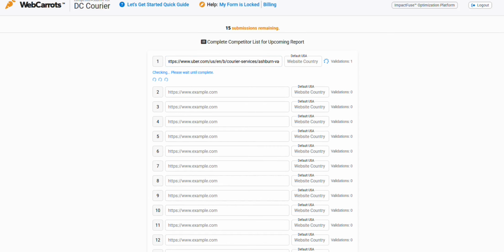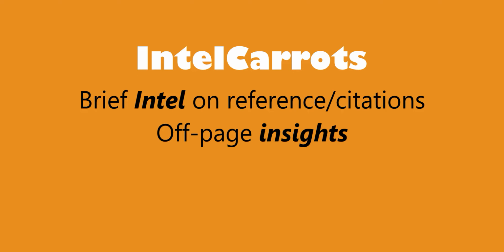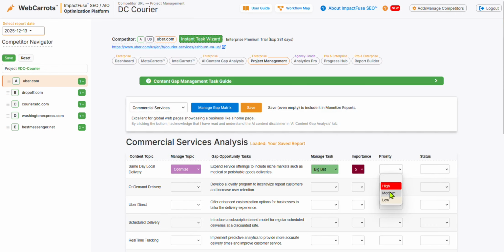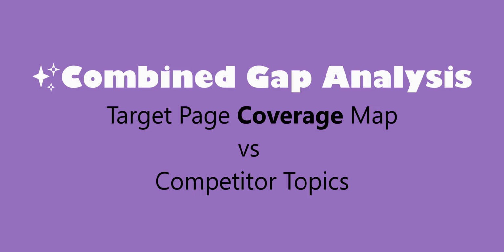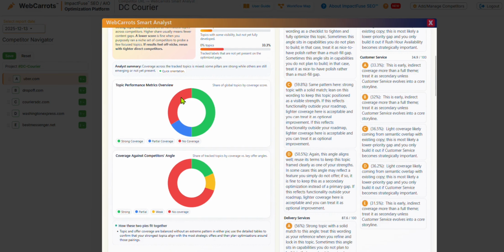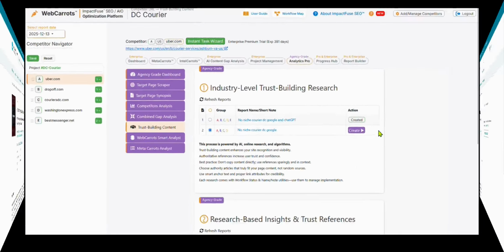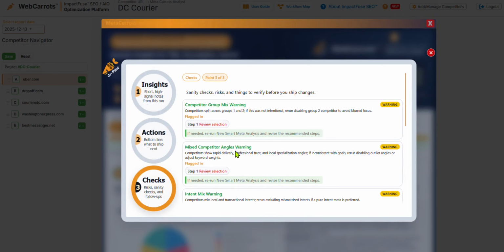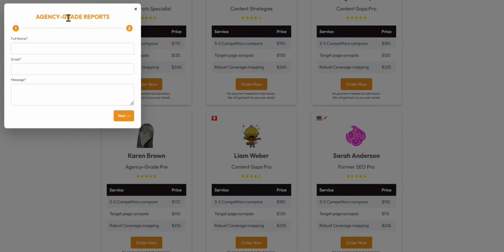Web Carrots 8.0 AI-powered optimization: Intelligence Platform Built for What Search Became.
WebCarrots 8.0 Release: A Practical Case Study Walkthrough

WebCarrots 8.0 is a major release focused on one core idea: giving agencies and in-house teams a precise, AI-aware way to understand competitors, uncover real content gaps, and turn insights into clear actions. In this walkthrough, we use a simple case study, a DC-based courier company, to show how the platform works end to end in a real-world scenario.

The process starts with competitor identification, which is one of the most critical steps. Instead of guessing, WebCarrots encourages pulling competitors from multiple angles: Google organic results, Google AI results, and AI tools like ChatGPT. Once these competitors are validated as truly relevant, their URLs are added to the system and verified. After submission, the platform processes the data and notifies you when the report is ready.

Once inside the platform, navigation becomes the control center. Each report can be annotated with notes and tags using a simple hashtag system, making it easy to document strategy, client context, or project goals. Competitors can be grouped by source, such as Google versus AI-discovered competitors, which later enables deeper comparisons.

From there, the system moves into automated data collection and SERP intelligence. WebCarrots captures search engine result pages for both the target domain and competitors across Google and Bing, while also supporting voice-based review with adjustable playback speed. Every section includes contextual help, so teams can quickly understand what each data point represents.

At the heart of the platform is the Content Gap Analysis. This module analyzes competitors at scale and identifies the topics AI-driven search engines already associate with those websites. Each topic comes with a short explanation and immediate opportunity signals, allowing teams to see where coverage is strong, weak, or completely missing.

These gaps feed directly into Project Management. Each opportunity can be turned into a task, assigned a priority, tagged, and tracked over time. An embedded index explains every metric and dropdown, making the system usable even months after a report was created.

WebCarrots 8.0 also introduces a full agency-grade optimization suite. In our courier case study, the target page is scraped and analyzed to produce a Target Page Synopsis. This report shows how well each topic is covered, whether it appears as competitive or featured information, and where improvements are needed. A dedicated competitor-only analysis then isolates what competitors are doing well, independent of the target page.

The Combined Gap Analysis is the most comprehensive output in the system. It compares multiple competitor groups, highlights shared topics, and scores coverage per topic and per competitor. Topics shared by many competitors are clear signals of importance. These reports are deep and computationally intensive, but they form the strategic backbone of the platform.

To make sense of this complexity, WebCarrots includes an Analyst module. The analyst reviews the combined data and delivers a clear, actionable summary, essentially doing the heavy lifting for the user. The report is interactive, allowing validation through external research tools and trend checks, and can be printed or shared with stakeholders.

On top of this sits the Co-Pilot, which distills everything into a bottom-line view: what to fix first, what can wait, and where the biggest wins are. This is designed for fast decision-making.

Beyond competitors, WebCarrots adds a trust-building, industry-wide research layer. This module ignores specific competitors and instead looks at the broader industry to generate FAQ ideas, academic references, and authoritative sources. These insights help strengthen content credibility, especially when authoritative citations can be added.

Meta optimization is handled by Smart Meta Carrots, one of the most advanced components of the platform. It runs multi-step analyses across titles, meta descriptions, and H1s, comparing competitor patterns and optimizing not only for traditional search but also for voice search. Users can iterate freely until they land on a version that feels right.

Progress tracking is centralized in the Progress Hub, where tasks, notes, tags, and timelines come together per competitor and per project. Finally, the Report Builder allows teams to generate anything from quick task lists to fully branded, client-ready reports with custom colors and titles.

WebCarrots 8.0 ties all of this together with built-in documentation, guided workflows, and support resources. The result is a platform designed not just to analyze competitors, but to turn AI-era search complexity into structured, defensible, and actionable strategy.